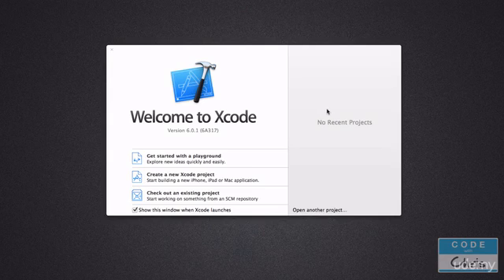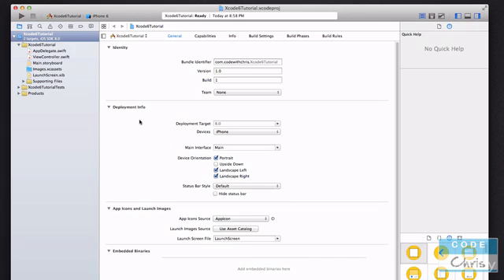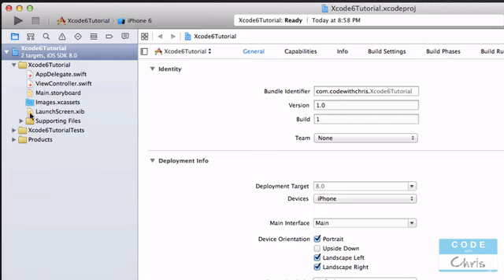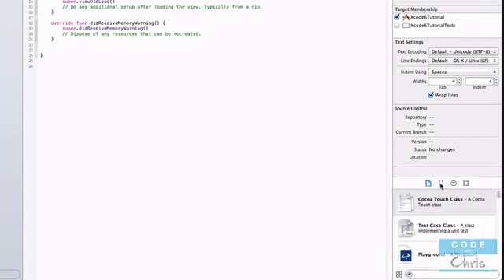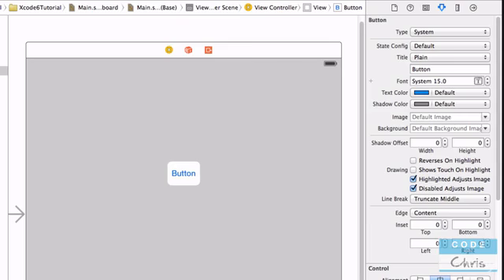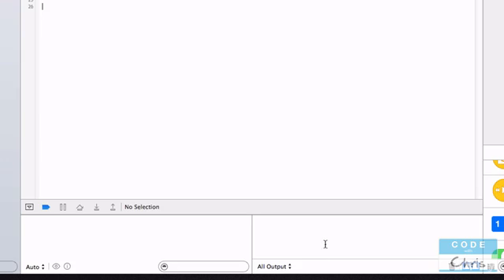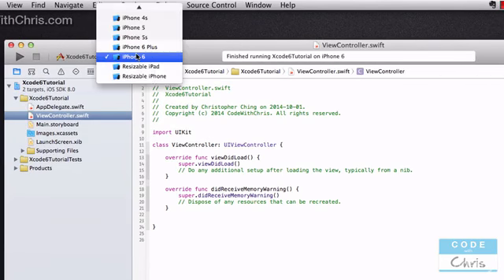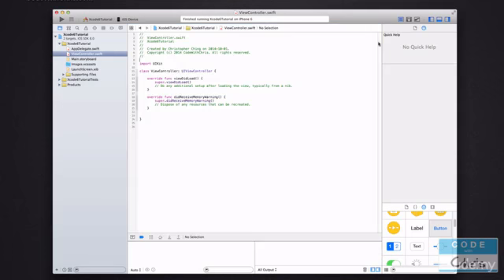Making IOS Apps Without Programming Experience [04/10]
How to make IOS Apps Without Programming Experience Revealed!

Tutorial 4: Xcode 6 tutorial and tour

If you’re new to programming, you’ll soon discover that with a little practice, it’s not as hard as people make it out to be! You can definitely teach yourself how to code iPhone apps and before you know it, you’ll be submitting your own app into the App Store.

You’ll be introduced to programming terminology, Swift code and iOS development basics one building block at a time. By the end of the following lessons, I guarantee that you’ll be surprised at how much you’ve been able to accomplish from scratch!